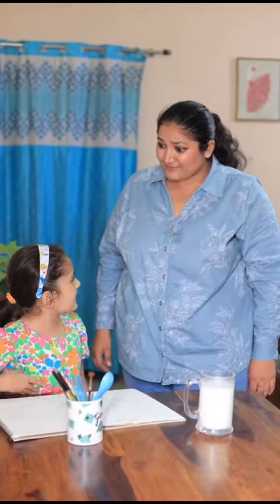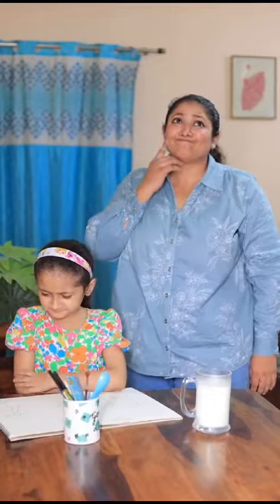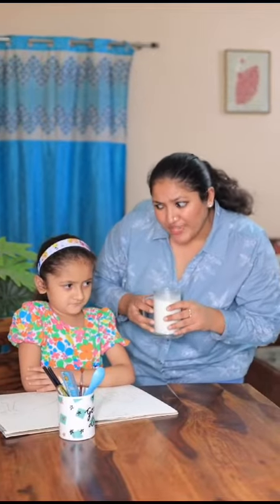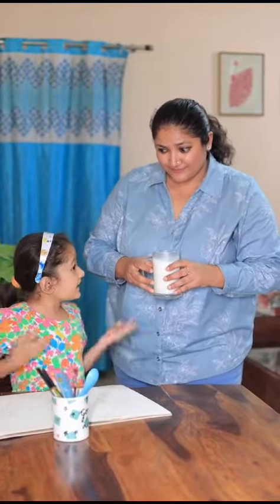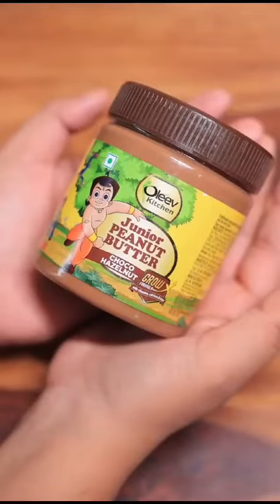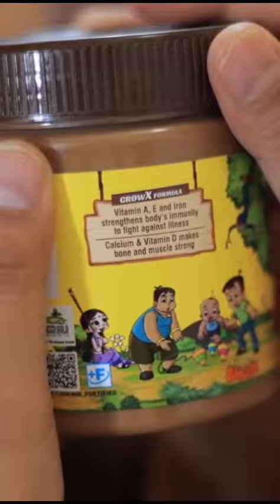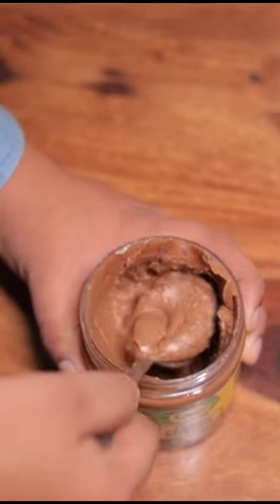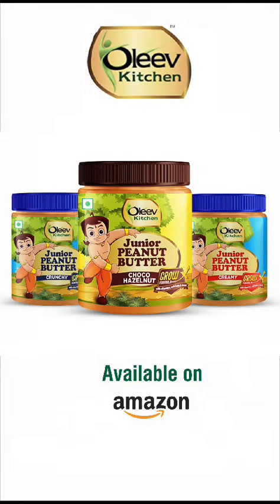Oleev Kitchen Junior Peanut Butter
We moms keep trying to feed nutritious food to our child and keep searching for options which solve both the purposes healthy and tasty. I recently came across Junior Peanut Butter just and it has been a saviour, fulfilling my child's hunger, providing all the nutrition along.